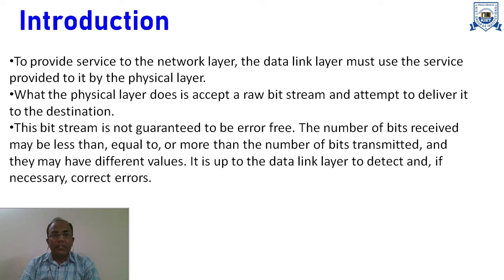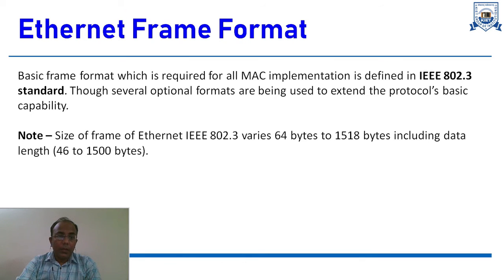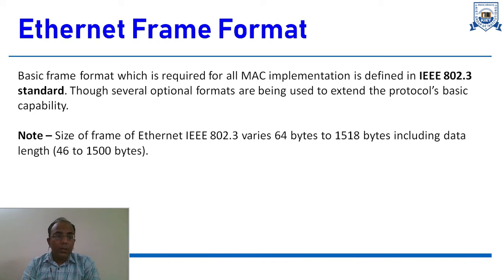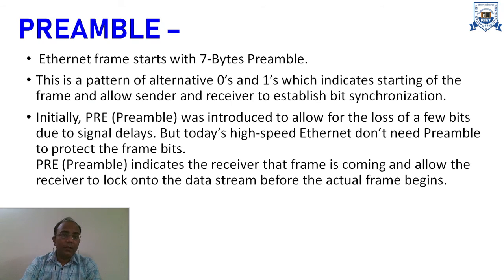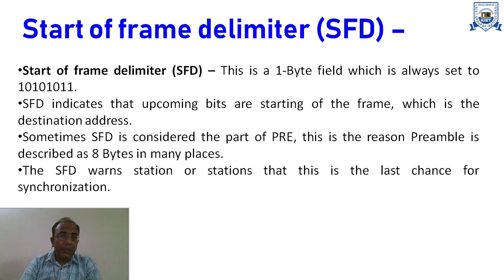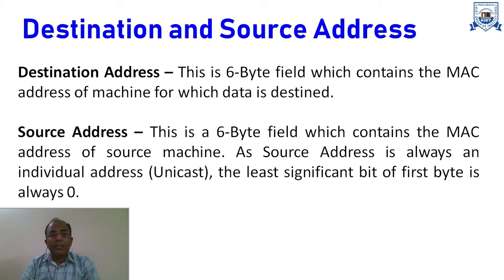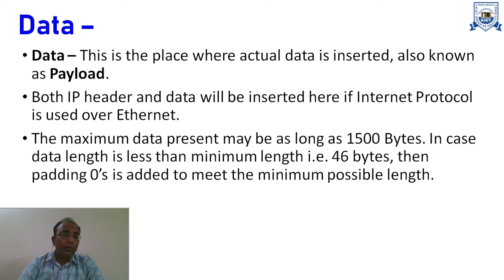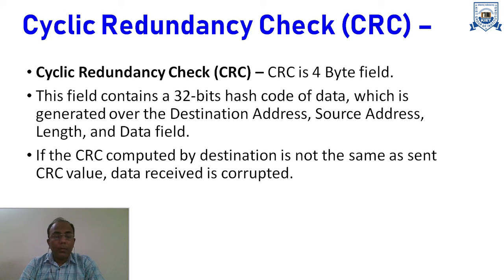B Tech_IT_6 Sem | Framing ( Part-1) | Prof. Ambrish Gangal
B Tech_IT_6 Sem | Computer Networks | Framing ( Part-1)